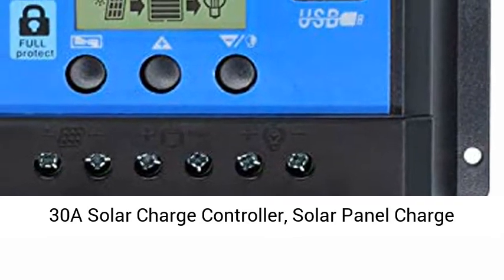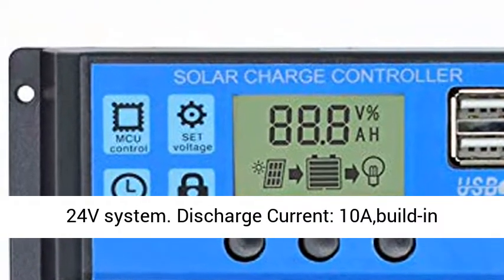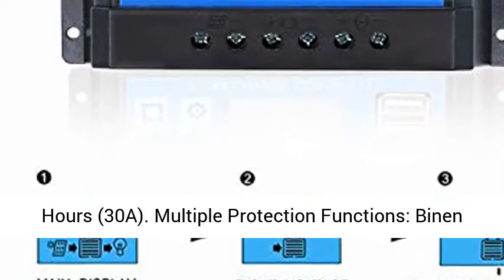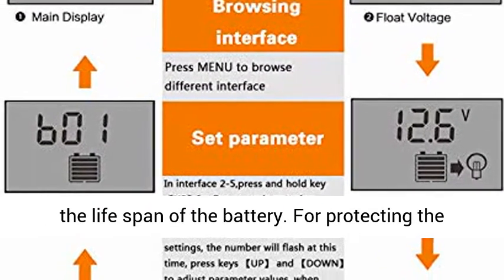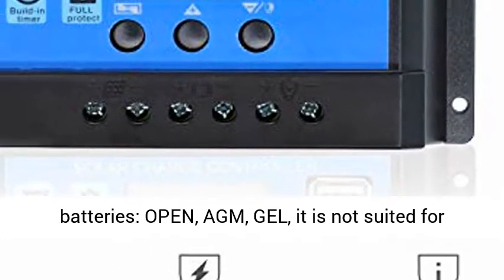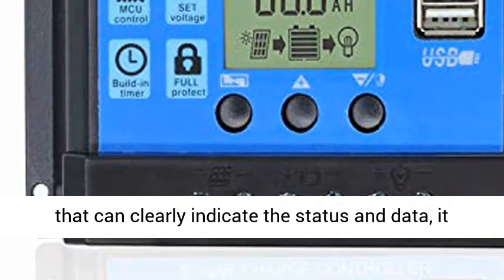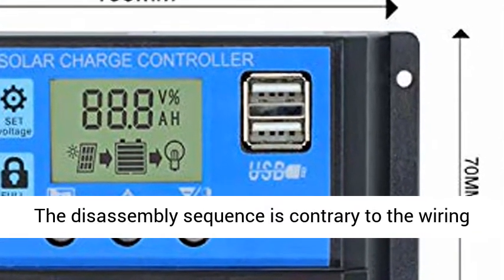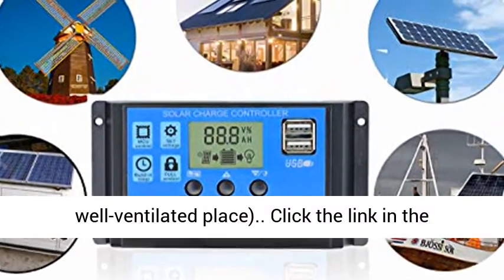30A Solar Charge Controller, Solar Panel Charge Controller 12V 24V Dual USB Charge - Overview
30A Solar Charge Controller, Solar Panel Charge Controller 12V 24V Dual USB Charge Regulator Intelligent, Adjustable Parameter Backlight LCD Display and Timer Setting ON/Off Hours (30A) - Overview

☀☀☀30A Solar Charge controller : Binen solar charger controller are UL 1741 certified,the solar charger controller compatibility with 12V 24V system. Discharge Current: 10A,build-in industrial micro controller, automatically manage the working of solar panel and battery in solar system. Dual USB output 5V/2.5A (max), to support mobile phone chargeing.
☀☀☀Multiple Protection Functions: Binen solar controller has short-circuit protection, open-circuit protection,reverse protection, over-load protection. Fully 3-stage PWM charge management, improve system efficiency and prolong the life span of the battery. For protecting the lifespan of your battery, once the voltage of the battery drop below 8V, the solar controller will turn off automatically.
☀☀☀Battery Type: The charge regulator is only suitable for lead-acid batteries: OPEN, AGM, GEL, it is not suited for nickel hydride, lithium, Liions, or other batteries. For protecting the lifespan of your battery, once the voltage of the battery drop below 8V, the solar controller will turn off automatically.
☀☀☀LCD Display: Comes with a display that can clearly indicate the status and data, it can be conveniently switched modes and parameter configuration, suitable for home, industrial, commercial etc.
☀☀☀Easy to Install and Operate: The charge controller should connect the battery first, then the solar panel, and finally the load! The disassembly sequence is contrary to the wiring order.Dual mosfet Reverse current protection, low heat production. ( Note: The charge controller will heat up when it is running. Please be careful to install the charger controller on a flat, well-ventilated place)

Features:
(1)Automatically manage the working of solar panel and battery in solar system.

(2)Dual USB output, the maximum current of 2.5A, to support moblie phone charging.

(3)Build-in short-circuit protection, open-circuit protection, reverse protection, over-load protection.

(4)Dual MOSFET Reverse current, protection from lightning strike.

(5)Prolong the battery life cycle and keep the load work well.

(6)Easy to set up and operate.

(7)Suitable for small solar energy system.

30A solar charge controller
*Voltage: 12V/24V

*Over charge Protection: 14.4V/28.8V

*Over charge Floating charge: 13.7V/27.4V

*Charge recover voltage: 12.6V/25.2V

*Over discharge Protection: 10.7V/21.4V

*Load Mode: 24 hours, 1-23 hours, 0 hour

*Max input power and voltage: 390W /12V; 780W/24V

*Equalization: B01: sealed 14.4V / B02: Gel 14.2V / B03: flood 14.6V

Note:

1. The charge regulator is only suitable for lead-acid batteries: OPEN, AGM, GEL, it is not suited for nickel hydride, lithium, Liions, or other batteries.

2. This controller can only use photovoltaic panels as charging power. Do not use DC or other power as charging power.

3.The LCD display has an error of 0.2 V- 0.3 V, but this is normal

4. Old batteries may be degraded the capacity after hundereds of cycles, easily drop lower than 8V, which results in the controller will be shut off (LCD screen become totally “DEAD”).

5. Indoor use only: the working temperature of this controller is -35°C to +60°C, during hot sunny days, the temperature outside might go up to 60-75°C. Please do keep the controller stay in cool and well-ventilated place to maintain good heat dissipation.

Package List:

1 x 30A Solar Charge Controller

1X English User Manual